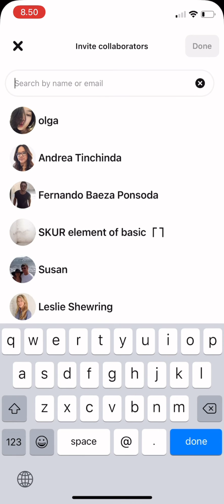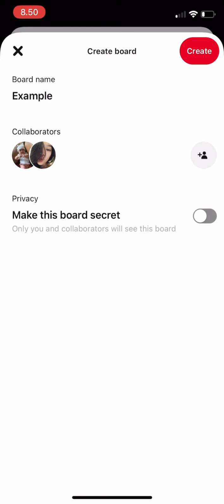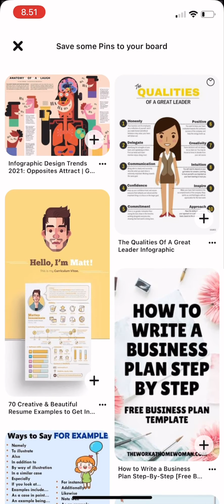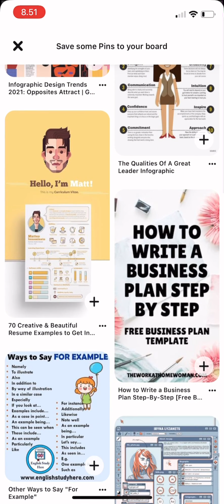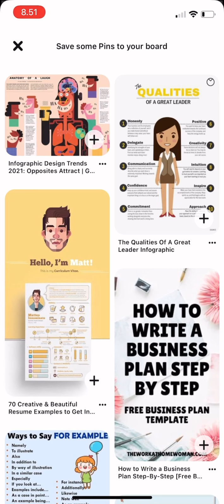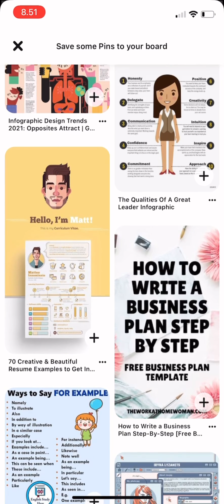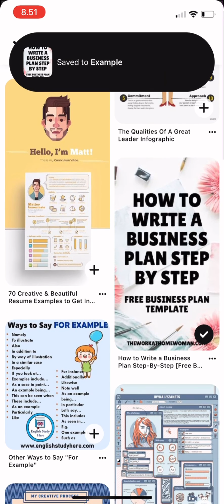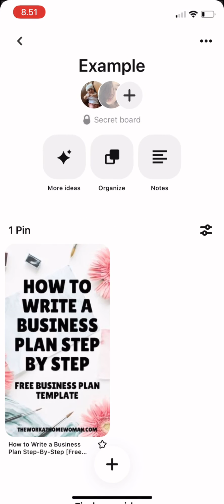[Step-by-Step Guide] How to Create a Pinterest Board and Add Pins with Collaborators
Hi guys! In this video I’ve shown you how to create a board on pinterest.